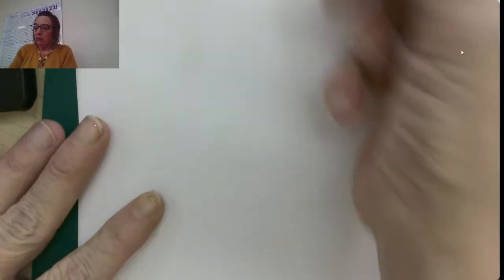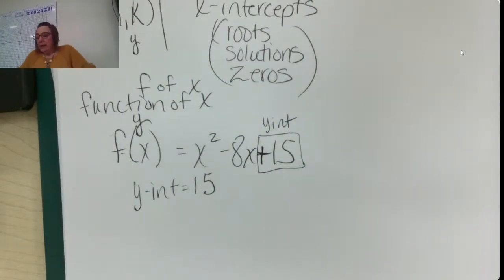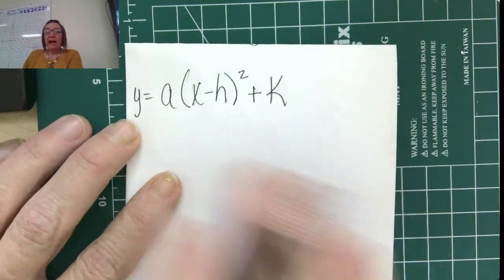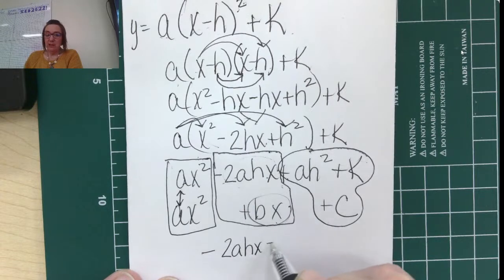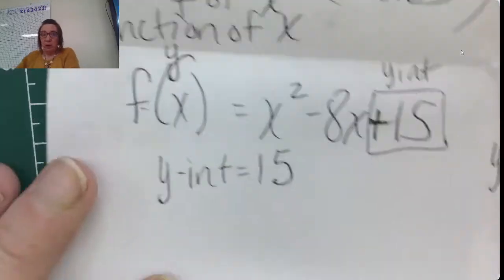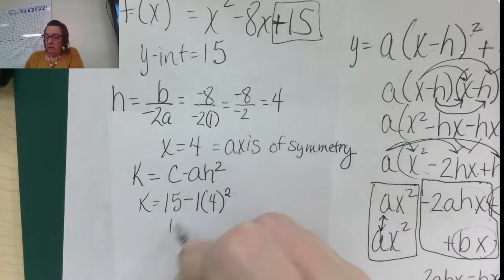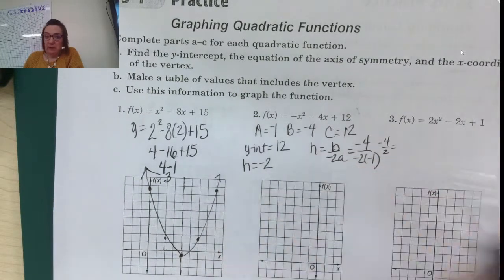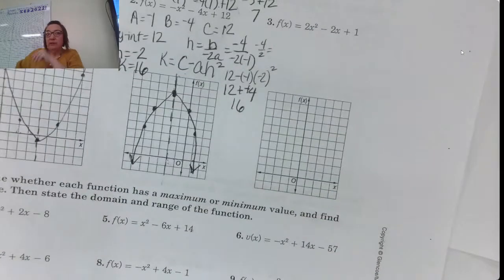Graphing Quadratic Functions Part 1